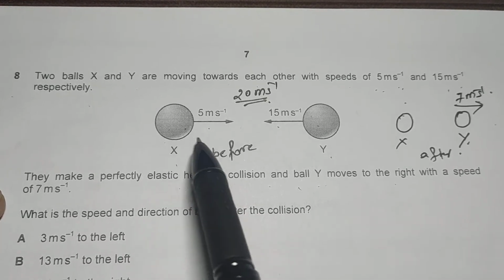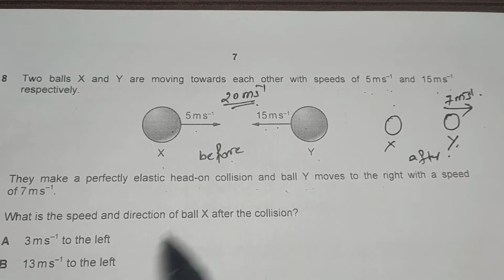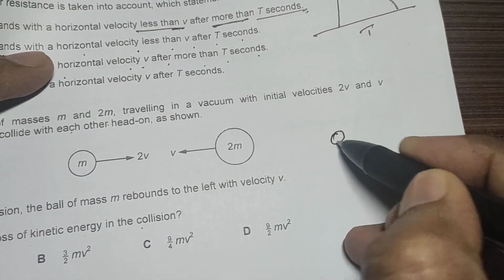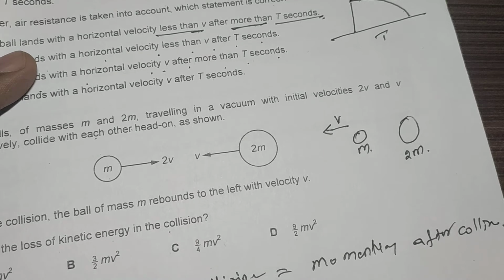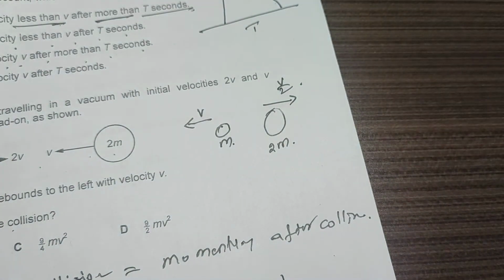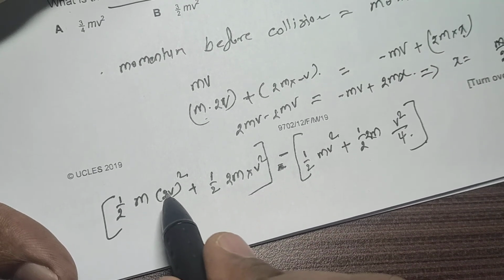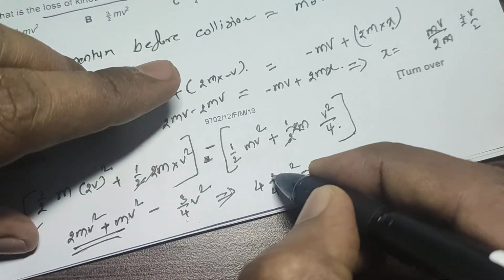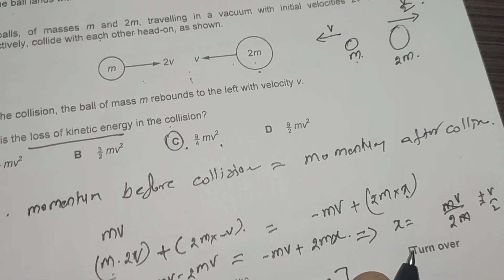9702 March Paper 12 Q8, Q9 and Q10 || Cambridge AS Level Physics